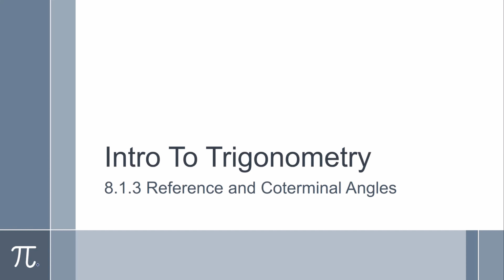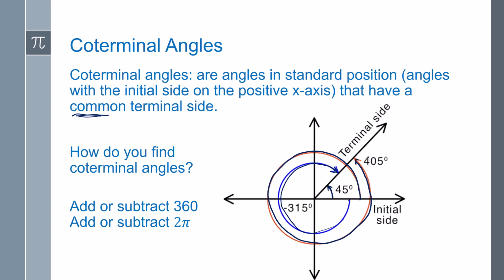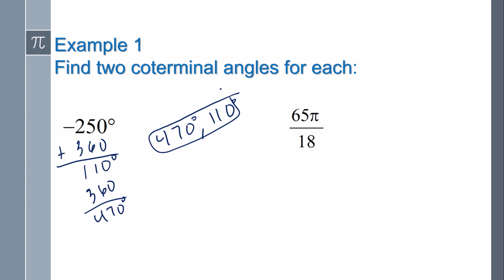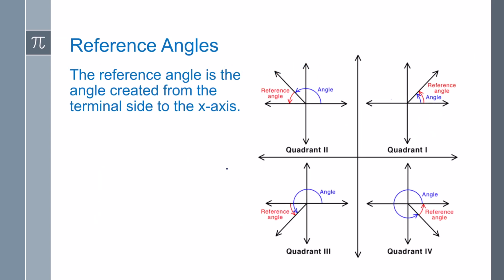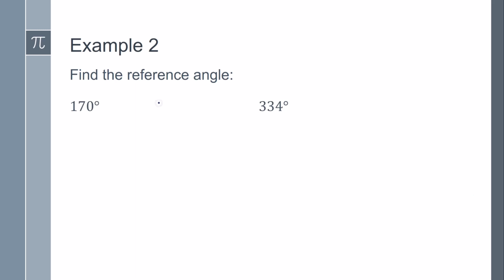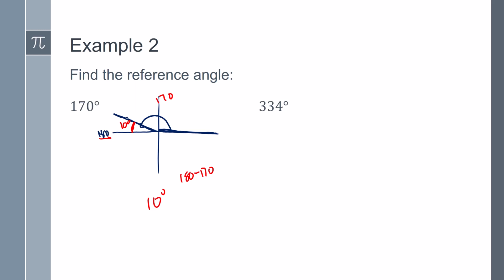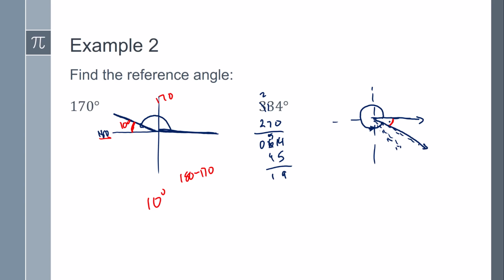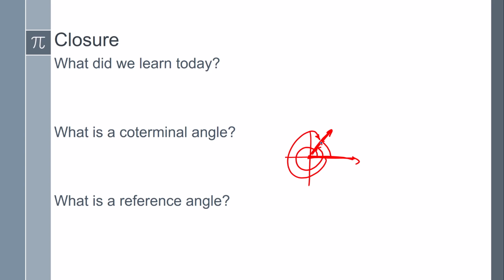Int 3 8.1.3